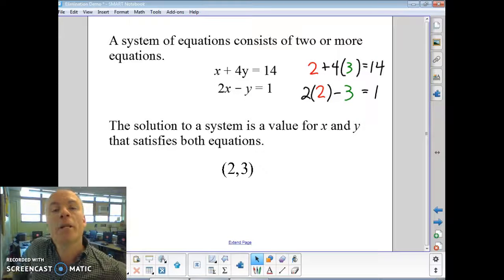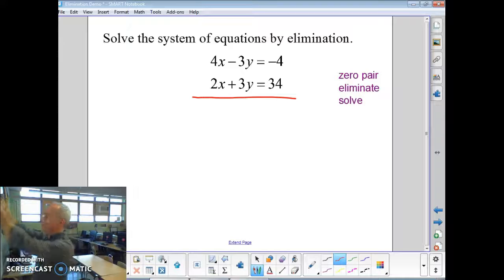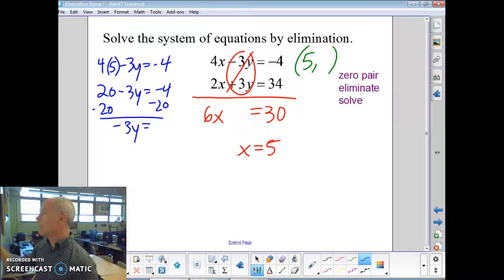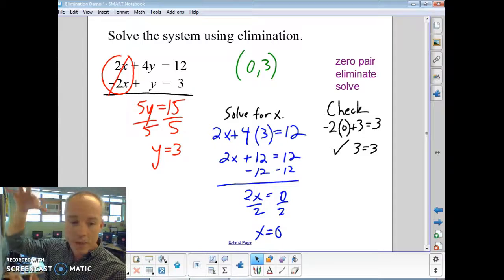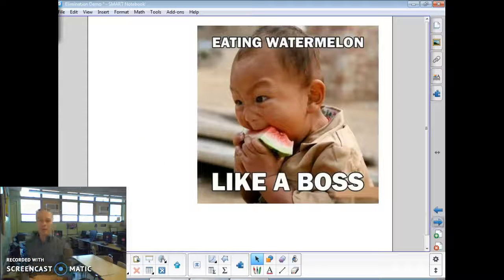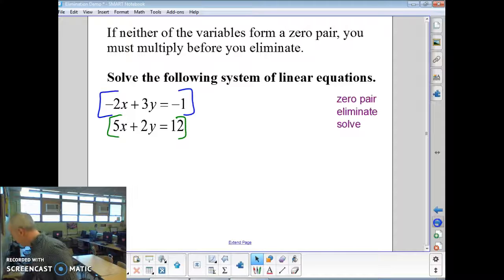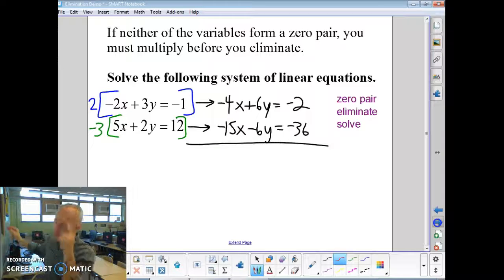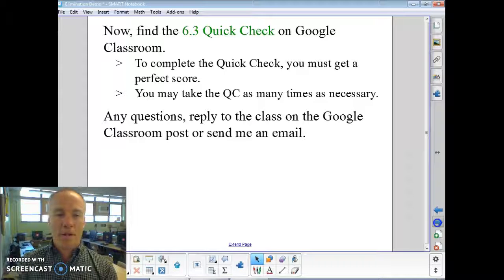6.3 Solving System of Equations by Elimination mp4